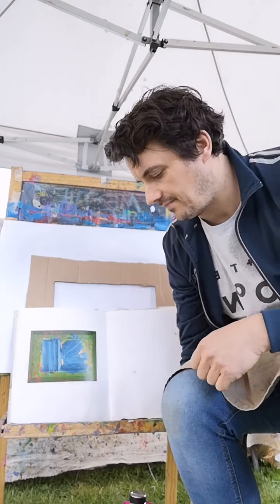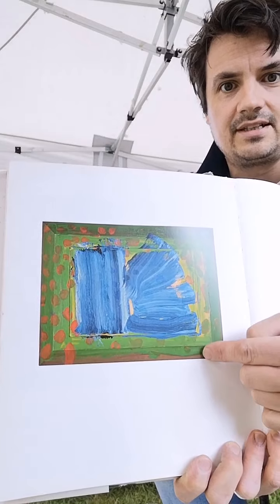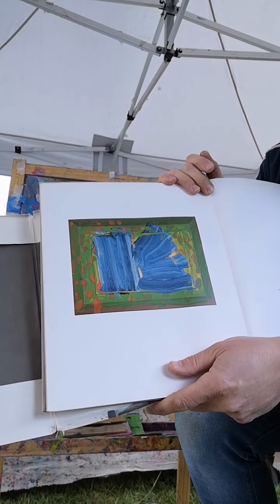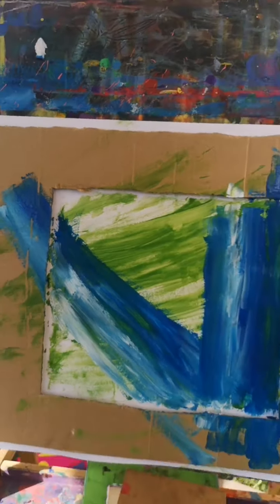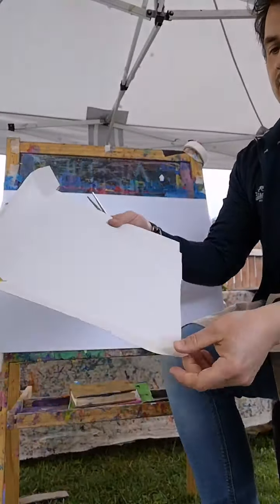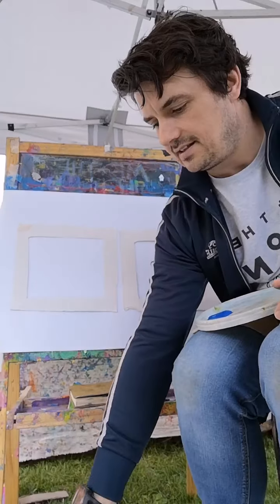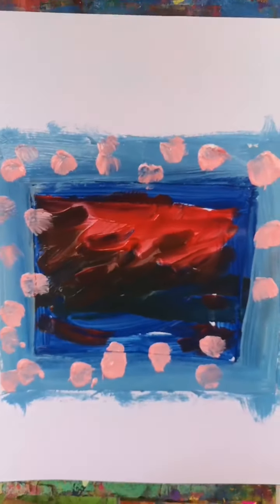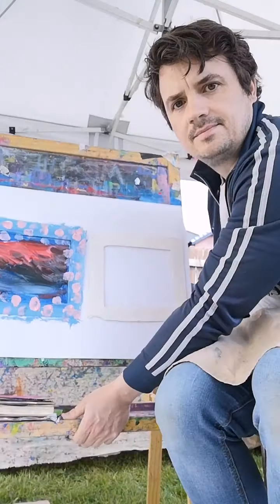Abstract Painting Workshop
This painting workshop is inspired by the wonderful artist, Howard Hodgkin (@howardhodgkin). Our inspiration for this workshop comes from his layering of paint to create texture and colour. We'll explore how he encorporated his frame into becoming part of the painting itself. You'll need;
- non-toxic poster paints
- paper (large if possible)
- cardboard
- scissors
- tape

This painting workshop originally went out as a Live workshop on Facebook (hence the bit of chatter at the start – feel free to skip the first minute or two). We'll also discuss the importance of keeping a sketchbook and tips in doing so.

For more ideas of creative workshops you can practice at home with the family